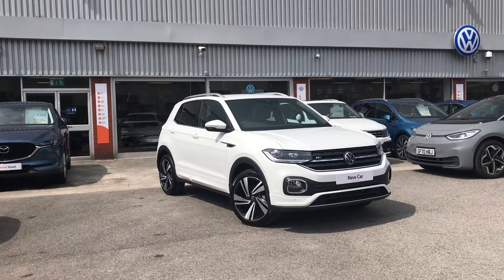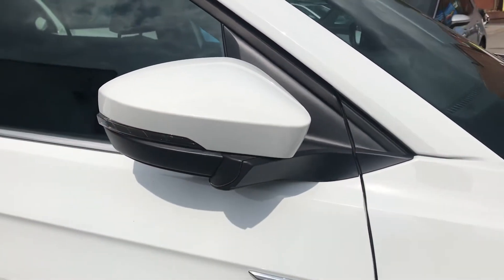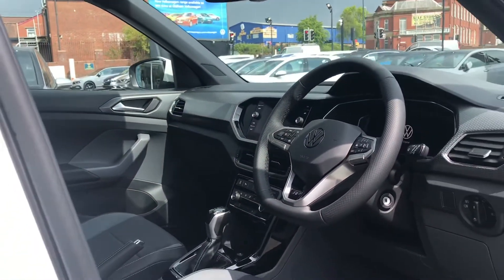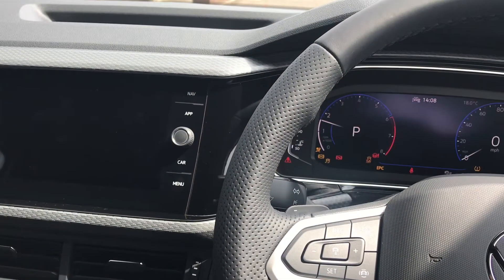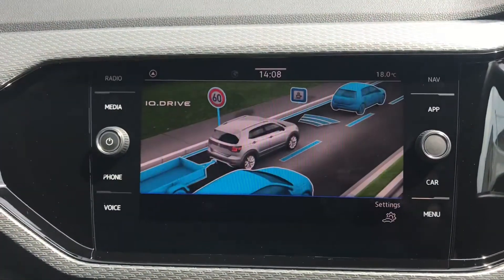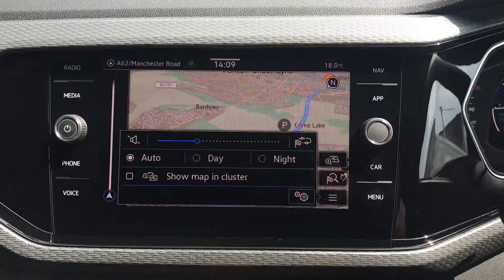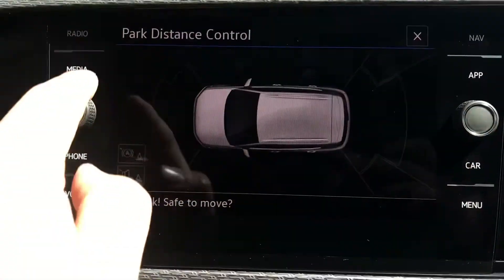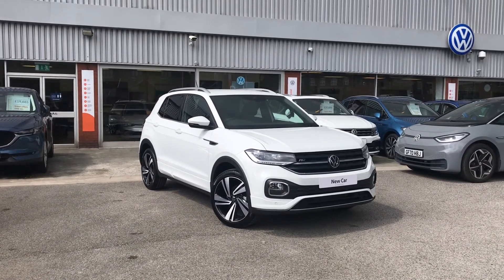Brand New Volkswagen T-cross R-Line 1.0 TSI 110PS| Oldham Volkswagen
Vehicle Spec –
Reg - Brand New
Age - Brand New
Miles -7
Fuel Type - Petrol
Transmission - Automatic

- Virtual Cockpit Pro
- Parking Sensors Front/Back
- IQ Drive functionality
- Discover Navigation